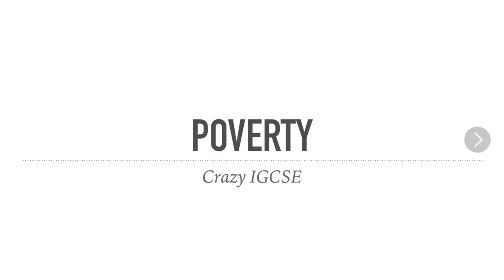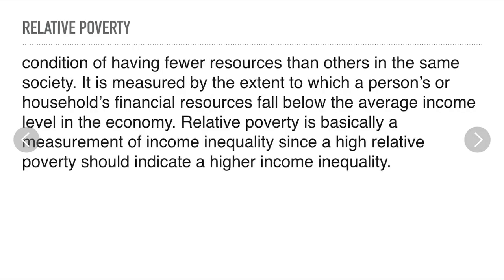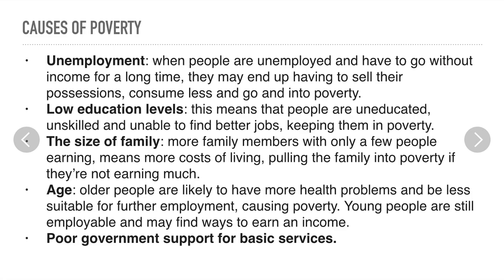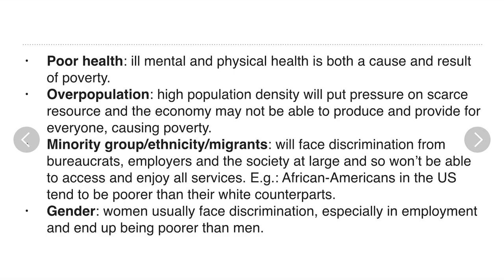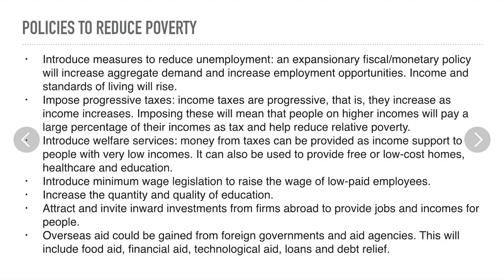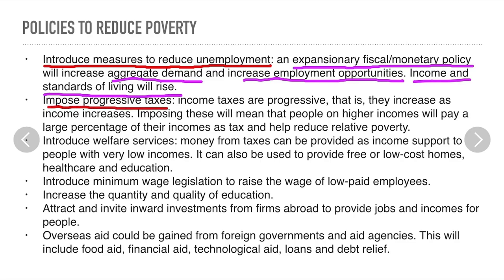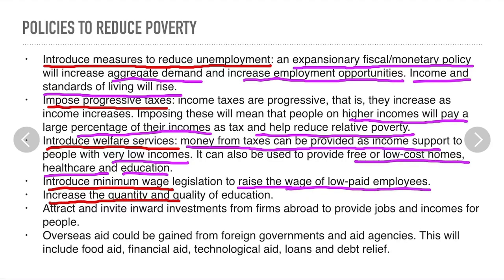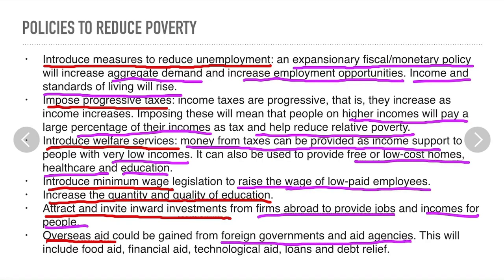Cambridge IGCSE Economics 0455 - Poverty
This video is on Cambridge IGCSE Economics 0455 - Poverty